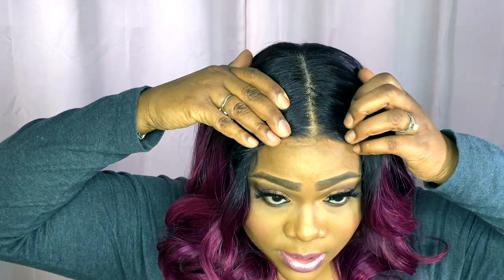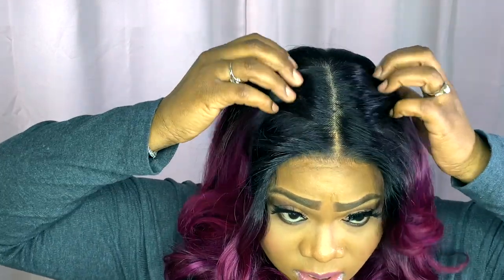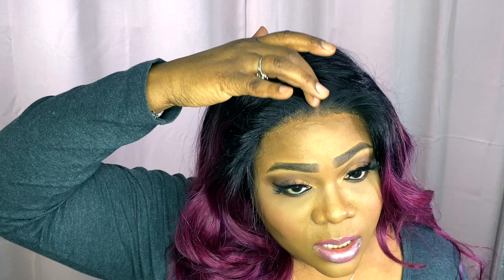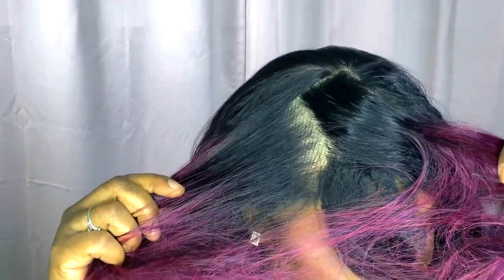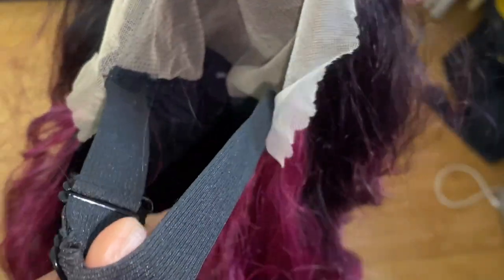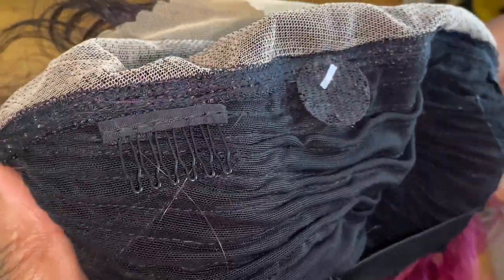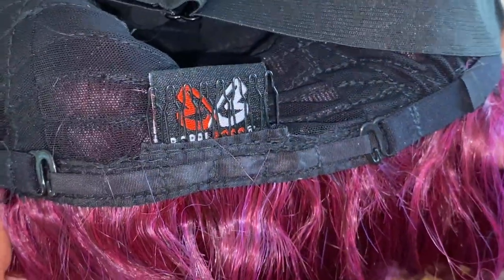Quarantine Wig Purchase #2 Bobbi Boss 13x7 HD Lace Front Wig MLF457 EVANGELINE | Annette💋Beauty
👋🏽 VB’s Like many of you I’m staying at home and doing my part to beat this virus. Hopefully soon we’ll get some sense of normalcy but until then online shopping it is. This wig is one of my newest purchases. Video features close up, cap construction, 360 view and my opinion. Check details below for link to purchase.

Name of Product
Bobbi Boss Synthetic 13x7 Glueless Extended HD Lace Front Wig - MLF457 EVANGELINE